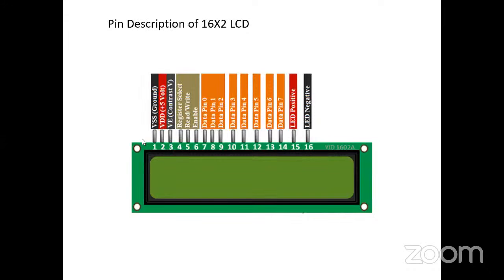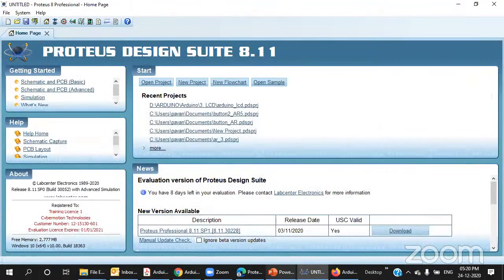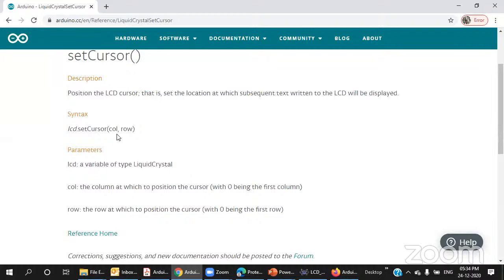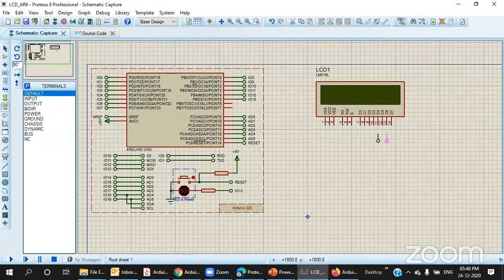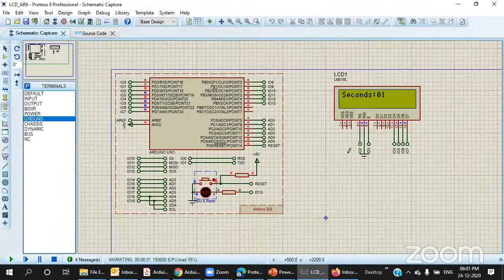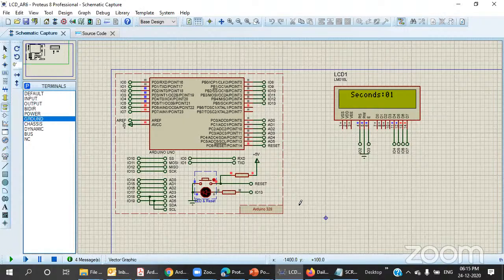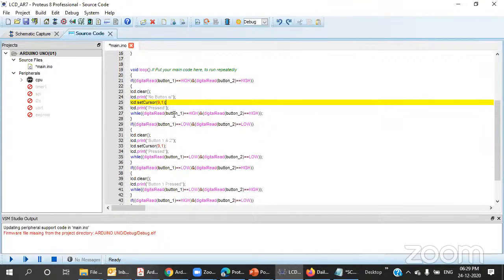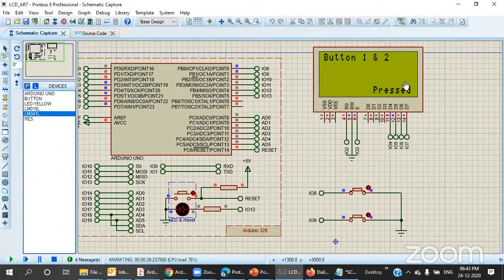Proteus VSM Training